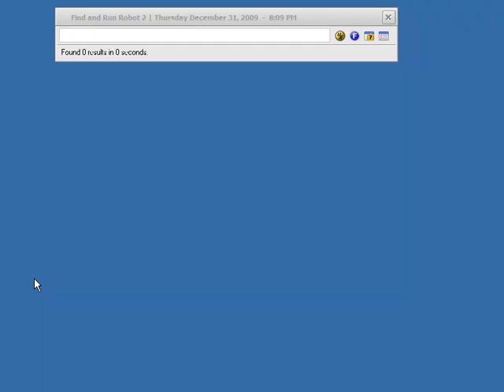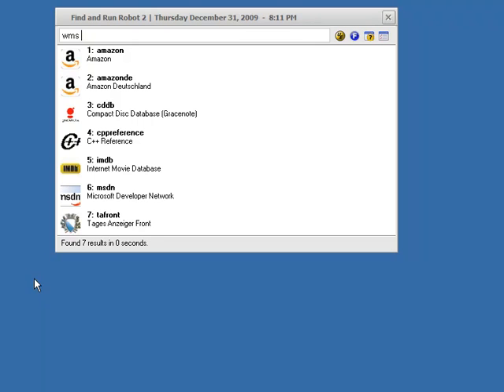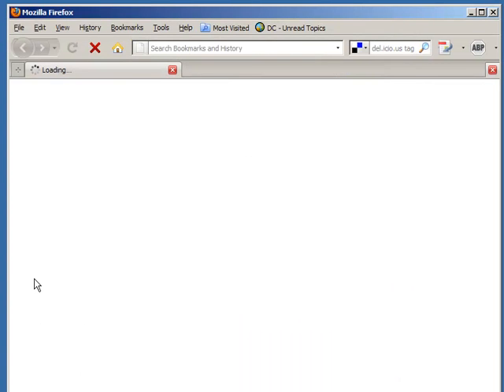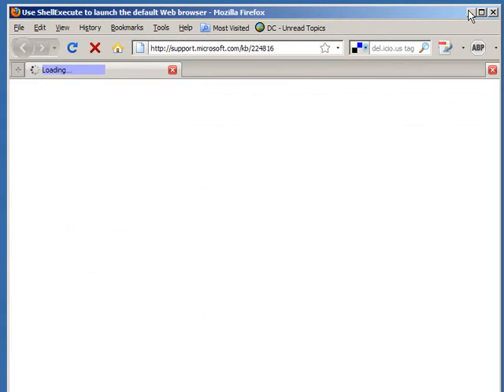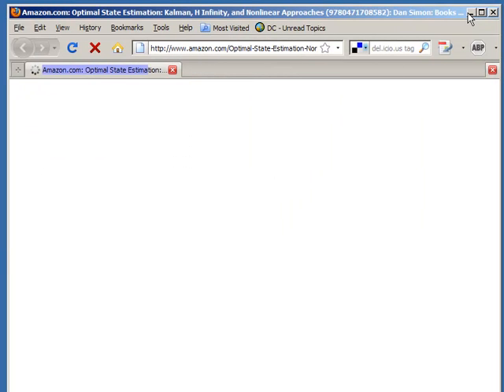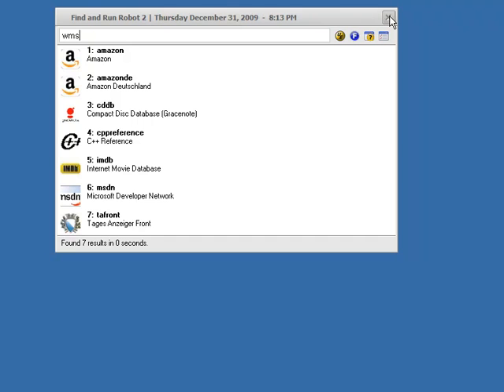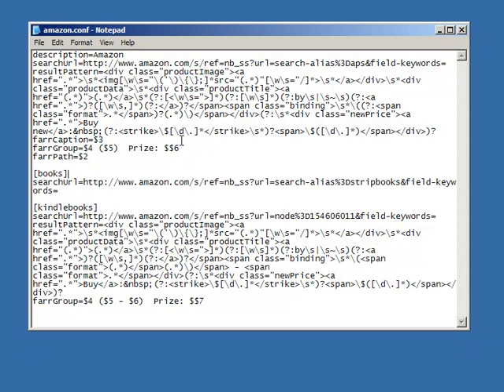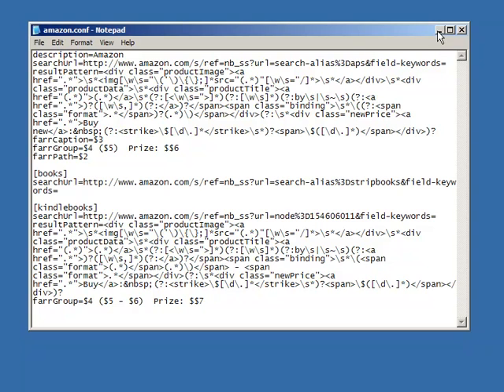NANY 2010 Entry: FARR WebMetaSearch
This is a screencast of FARR WebMetaSearch ), which was an entry in NANY 2010

WebMetaSearch is a FARR plugin used to query results from a web page and display them in list form.

, which is the FARR WebMetaSearch NANY Entry page.